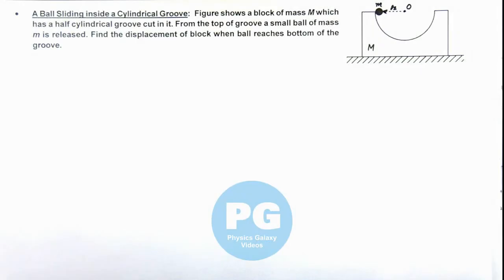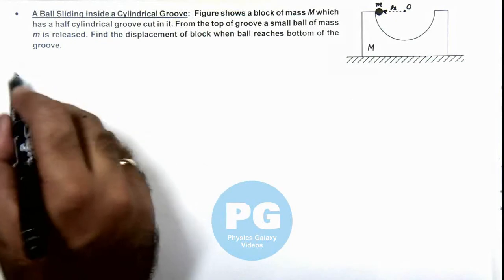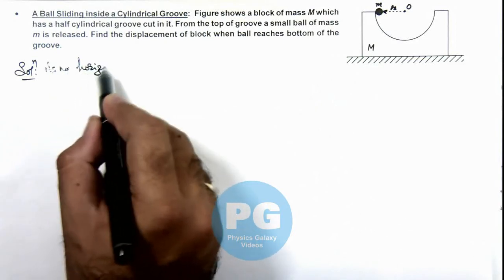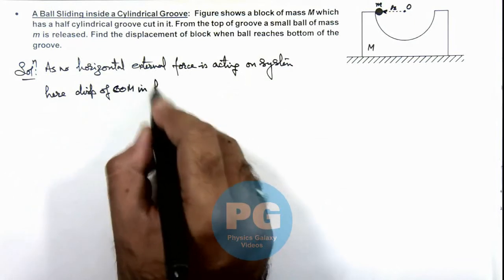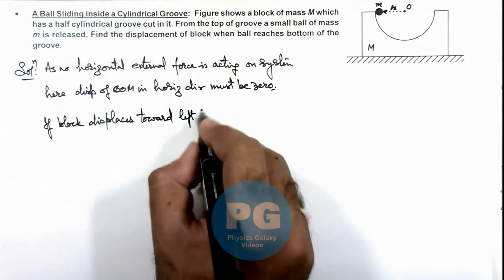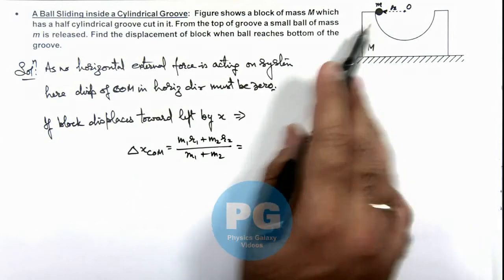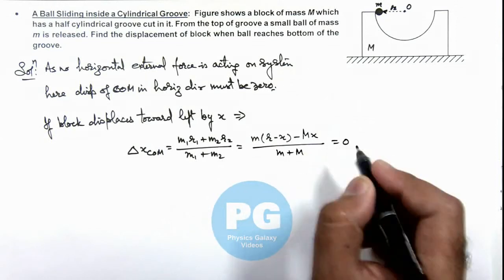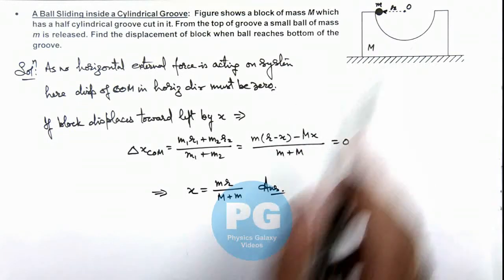Adv Illustrations – A Ball Sliding inside a Cylindrical Groove | System of Particles #4 for JEE Adv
Ashish Arora Sir has taken up a case of A Ball Sliding inside a Cylindrical Groove from the chapter System of Particles which is important for select in IIT. System of Particles covered in Class 11 NCERT and is crucial in JEE preparation.  These advanced illustrations cover all formulas and relevant solved examples from system of particles and are useful for making notes for IIT JEE preparation.